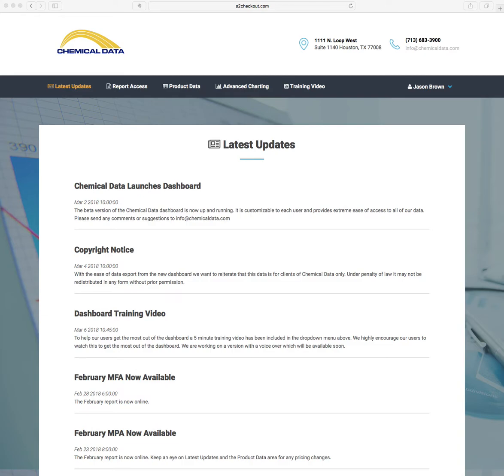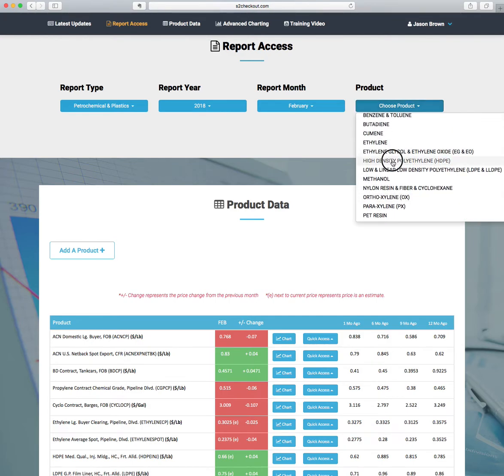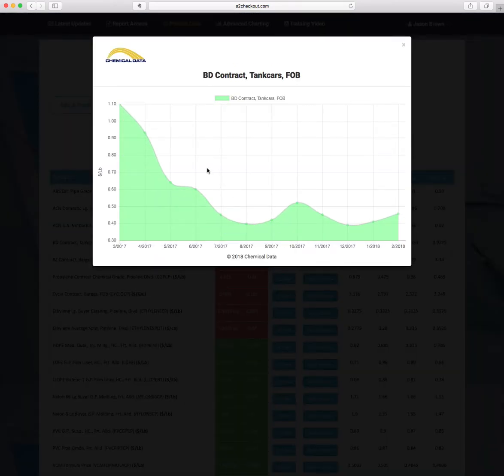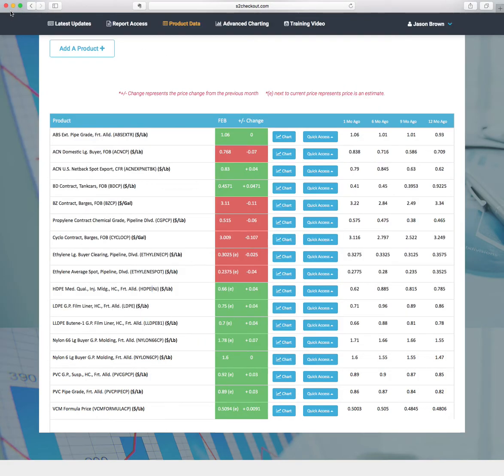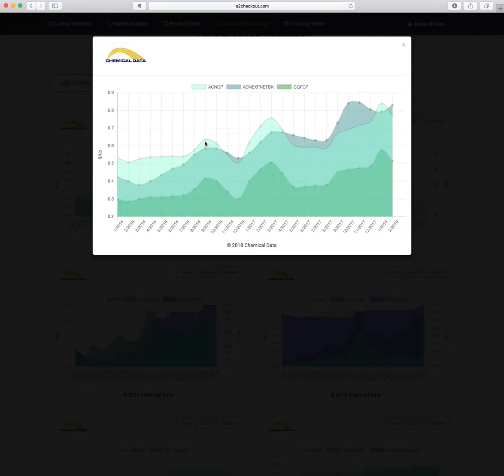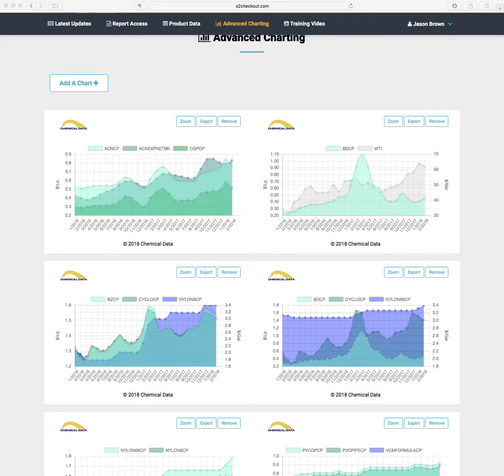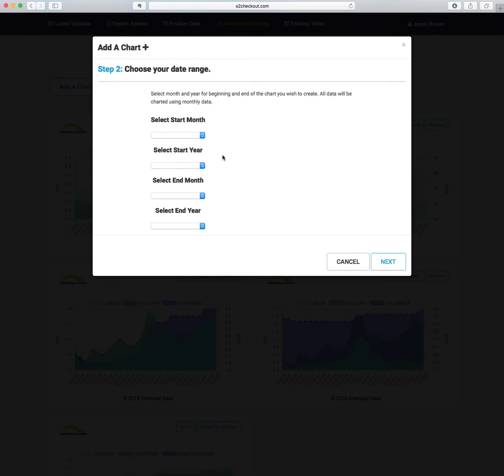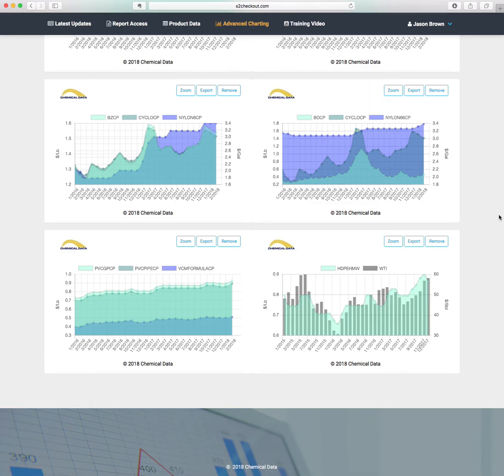Dashboard Video with Voiceover